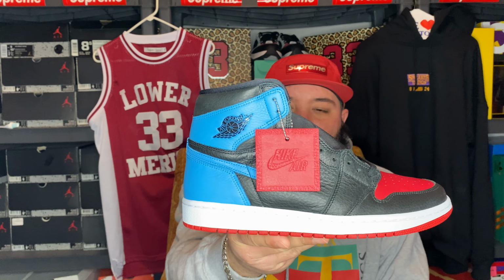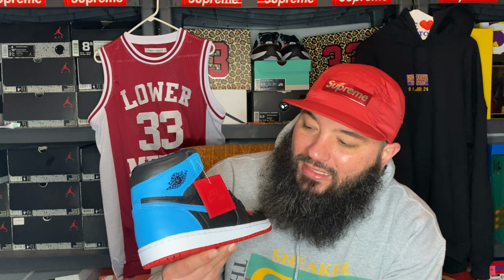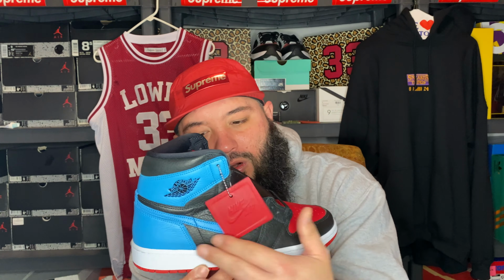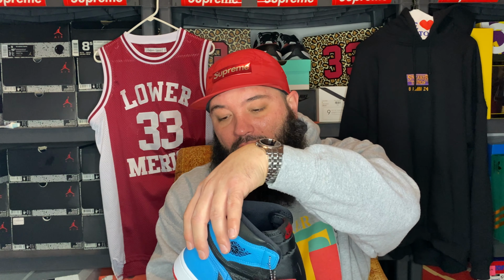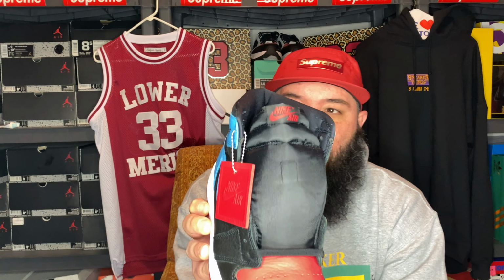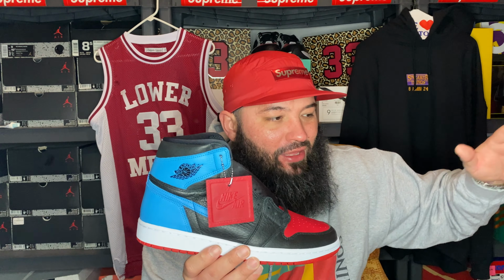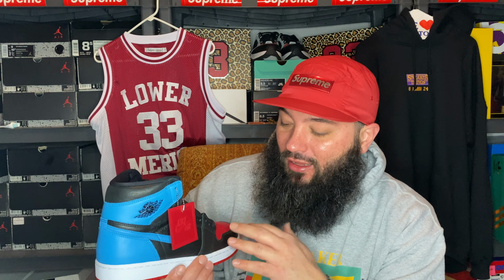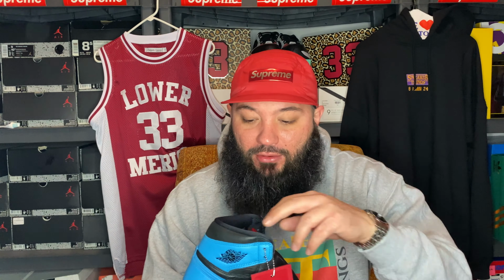HONEST REVIEW OF THE JORDAN 1 "UNC TO CHICAGO"!!! JORDAN 1 "UNC TO CHICAGO" ON FEET SHOT IN 4K!!!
"Sneaker Things Season 5” EPISODE 4

In today's video we unbox a new pick up from Jordan Brand. Today I picked up the Jordan 1 Retro High in the “UNC to Chicago” colorway.

Also I want to thank everyone who is helping  my channel and vision grow. You really are helping my dreams come true!

Don't forget to hit the thumbs up button if you want to see more content.